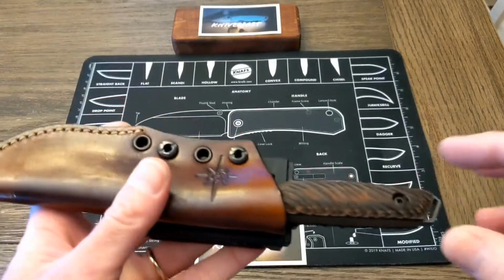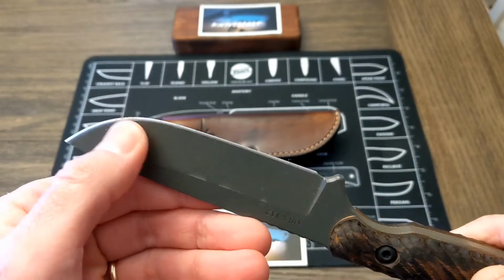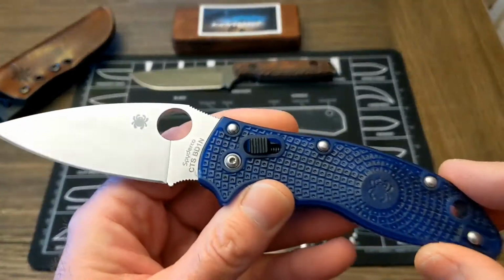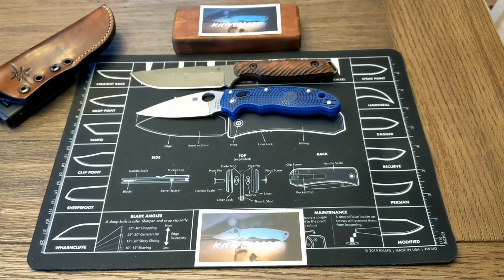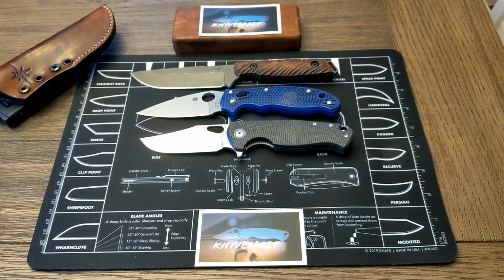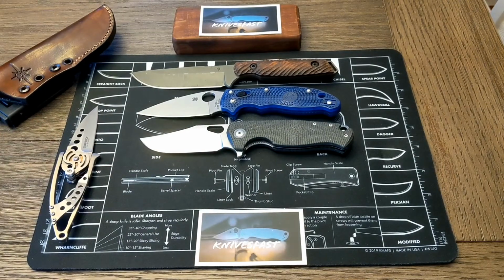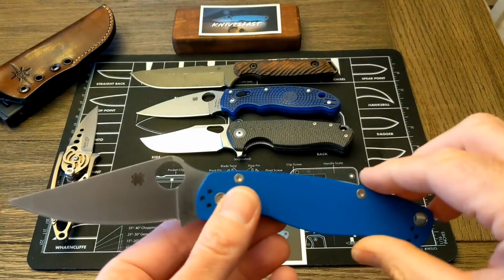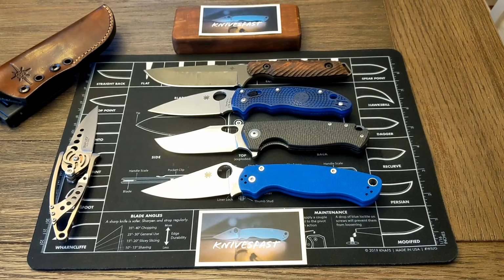My Mt. Rushmore of Knives. An open tag from Wayne's Sharp World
This video started as a tag from Wayne's Sharp world, and of course I decided to do it after I watched JB of big Red EDC do his Mount Rushmore of knives. And as usual I've made it my own by adding a fixed blade to the mix.

So, this is my Mount Rushmore of knives as defined by Wayne. I'd love to see more channels post their list, and I would love to see your list in the comments.